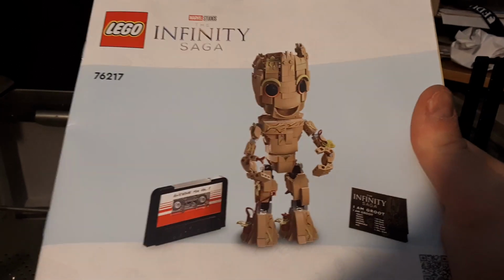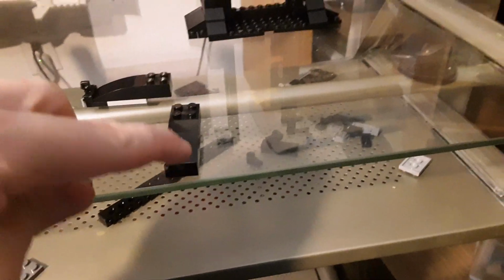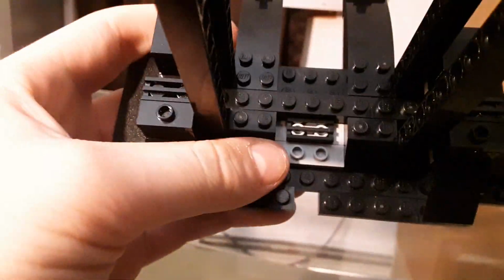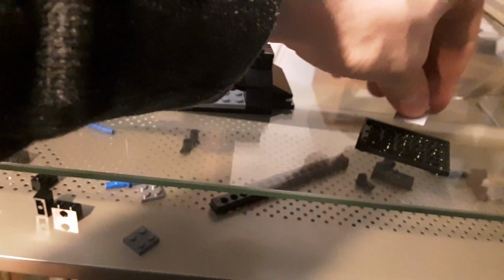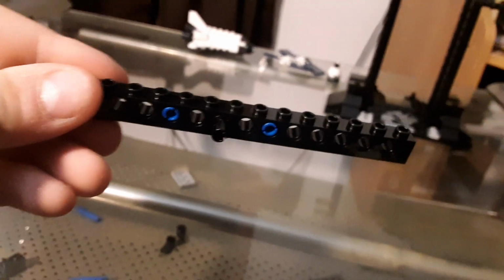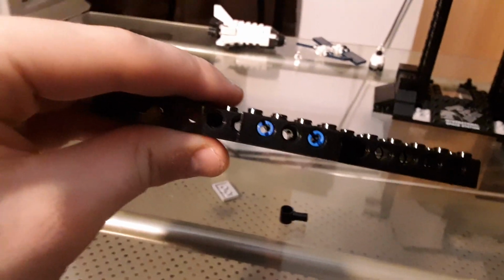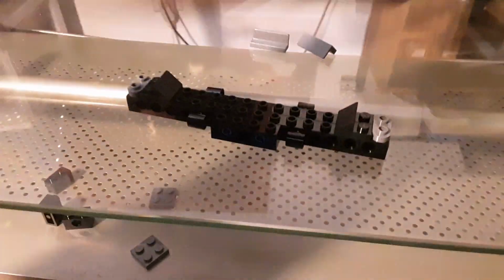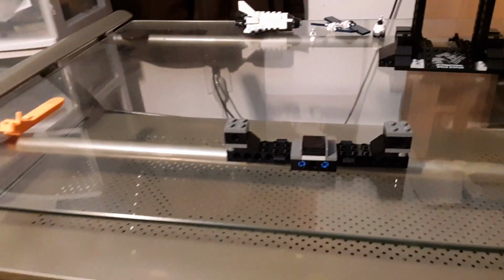After A Long Hiatus...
This is steps 13-26 of the lego iss base.